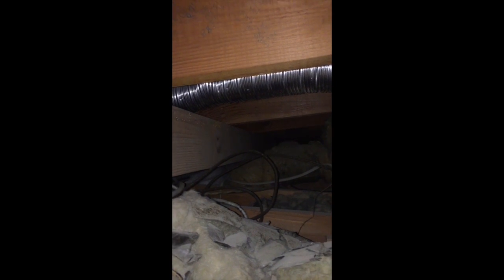Palm Springs Real Estate | Attic at 1024 E. Olive Way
I am Mark Gutkowski and I created this preview video for one of my out of town buyers who couldn't see this home in person. It's hard to decide if a home is worth traveling back to Palm Springs to take a look, especially when you are far away. The limited photos available on the MLS only go so far. This is why I give my buyers tools like this to make their decisions easier.

I was named by The Desert Sun as one of the top thee agents of 2016. If you would like to have an agent who thinks about how to make your purchase easier, give me a call. I can help with relocating to Palm Springs, looking for second home or investment property, as well as helping you find another home locally. To find out more about me vista my webs tie